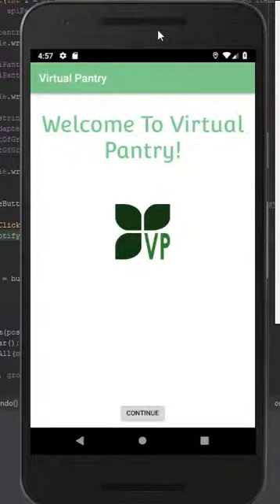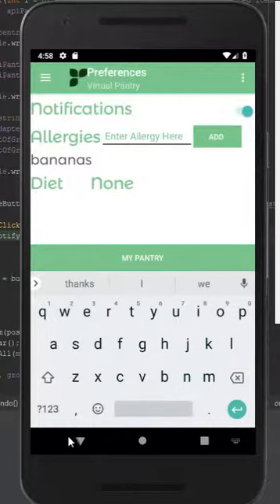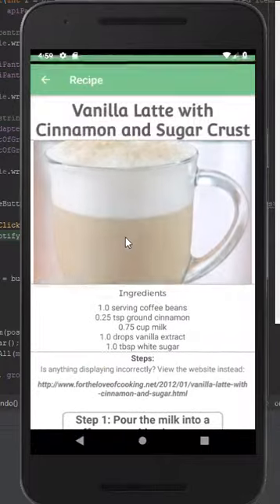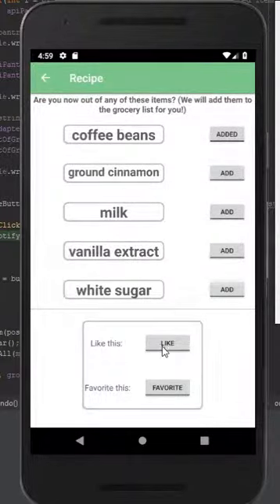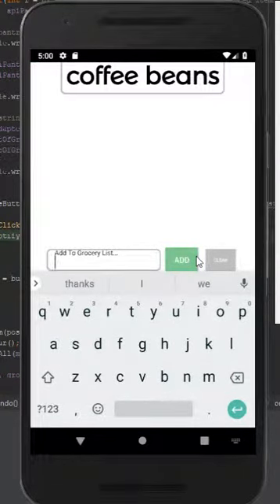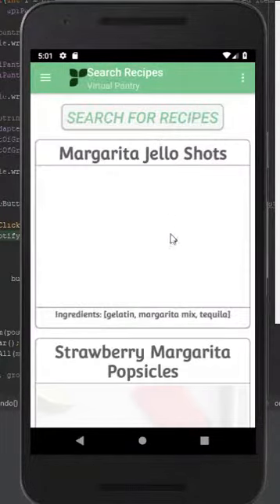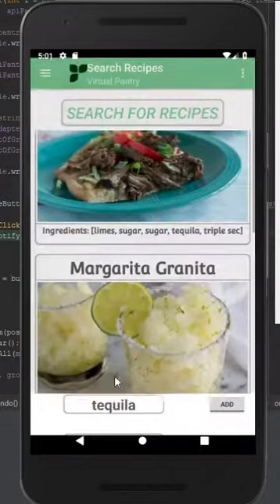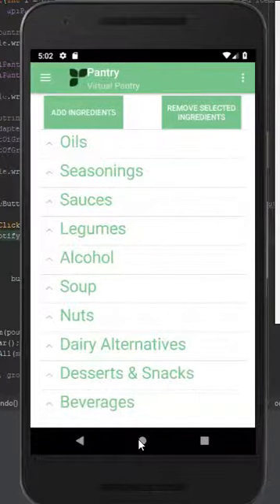Virtual Pantry Demo